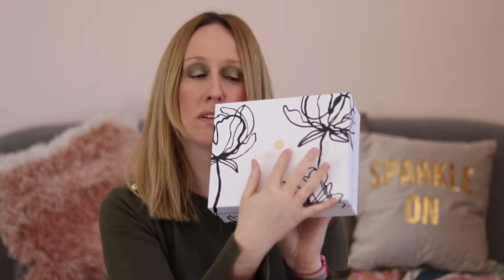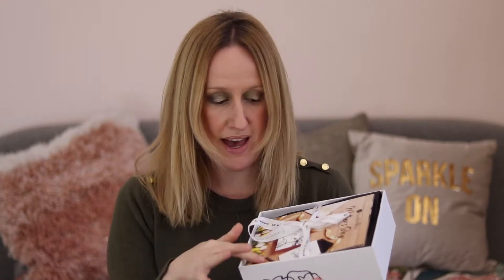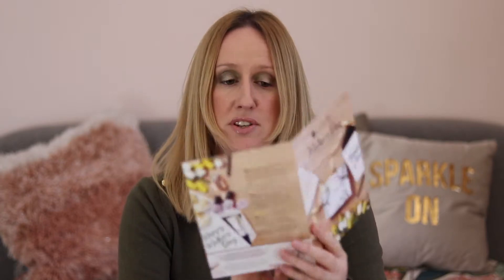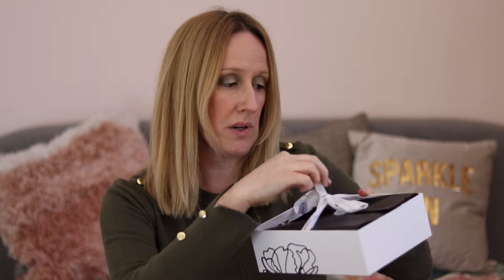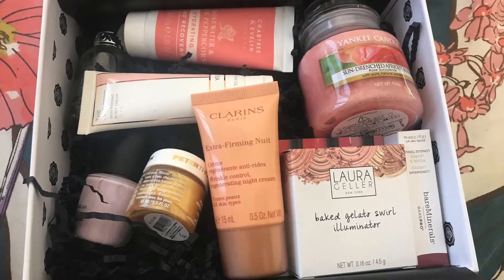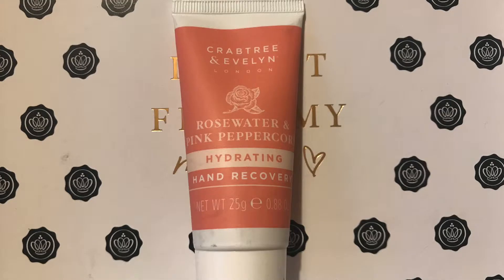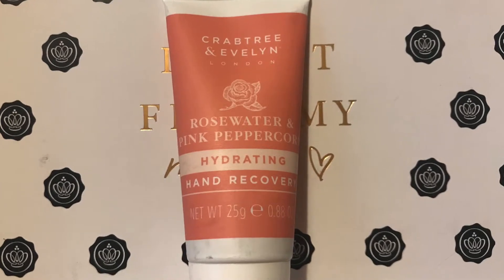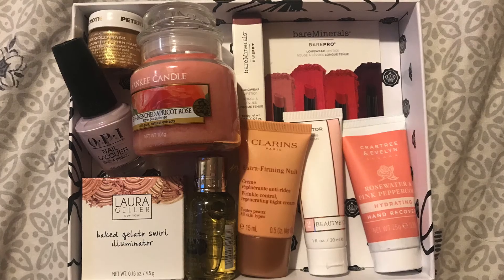Glossybox Limited Edition Mothers Day Box March 2019 | Louise Horn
Welcome to my unboxing of the Glossybox Limited Edition Mother's Day box.

These boxes were sold out within half an hour and so unfortunately it is not available to purchase anymore.

The products inside the box are:

Yankee Candle in Sun Drenched Apricot Rose
Clarins Extra Firming Night Cream
Molton Brown Suede Orris Bath & Shower Gel
Crabtree & Evelyn Rosewater & Pink Peppercorn Hydrating Hand Recovery
Beauty Bioscience The Sculptor
bareMinerals BAREPRO® Longwear Lipstick in Petal
Laura Geller New York Baked Gelato Swirl Illuminator in Diamond Dust
Peter Thomas Roth 24K Gold Mask
OPI Nail Lacquer in Frenchie Likes to Kiss?

** Subscription links **